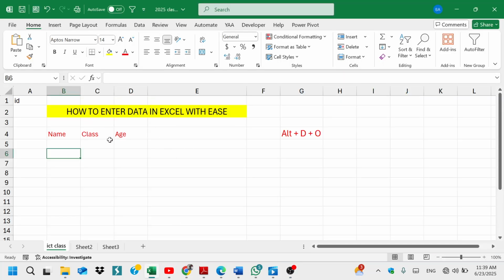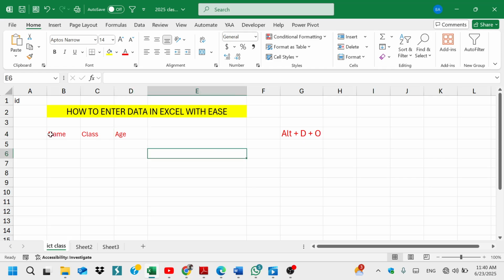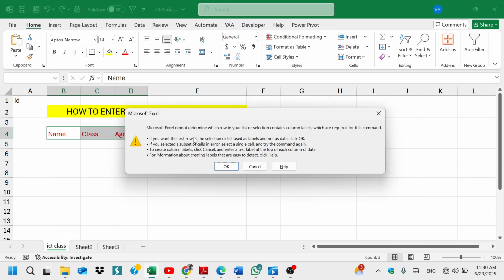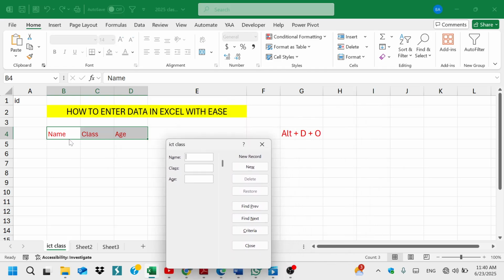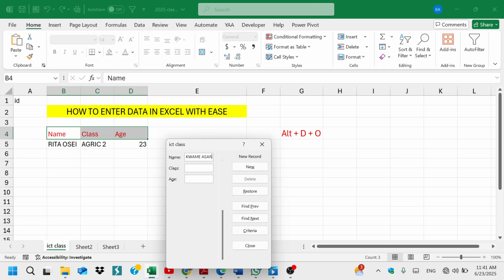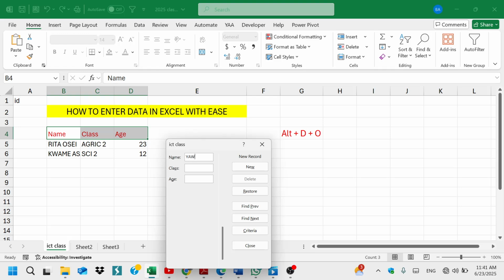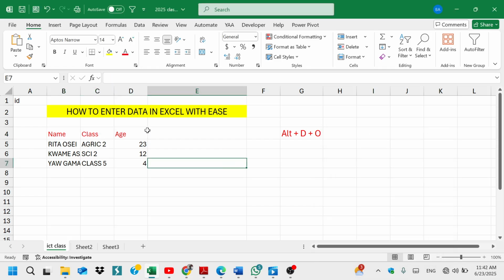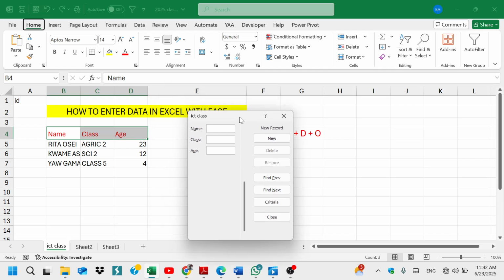USING ALT +D +O shortcut in EXCEL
This short tutorial teaches users on the best best way to enter data in Excel.